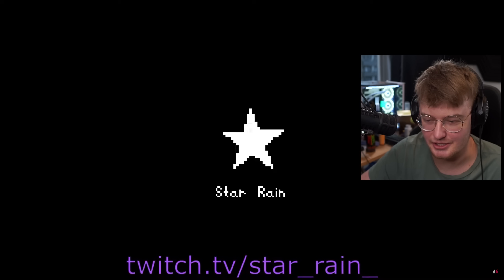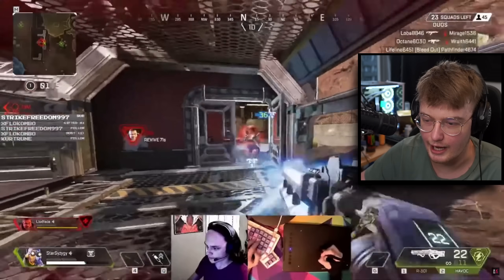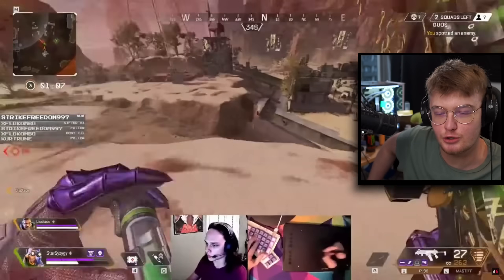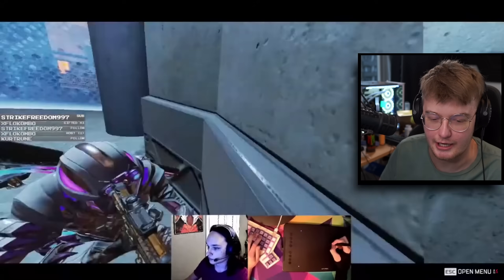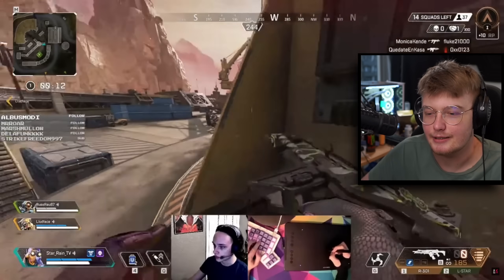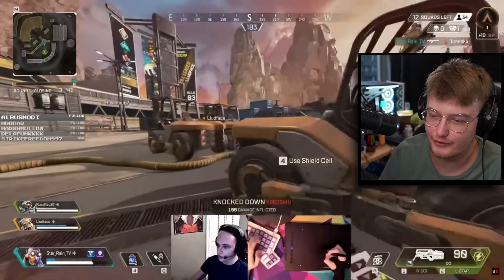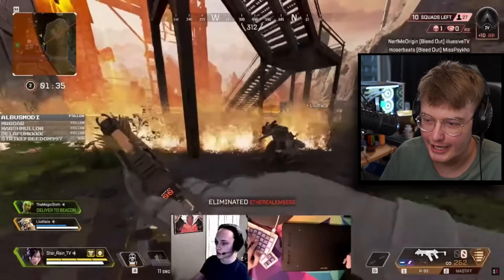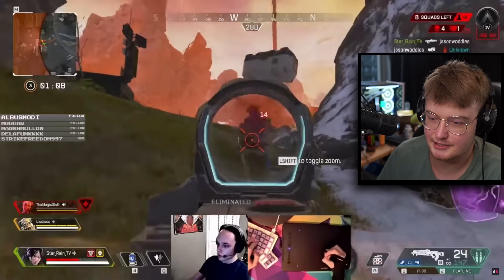He Plays Apex with a Pen?!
Is playing with a waccom tablet actually useable? lets watch and find out